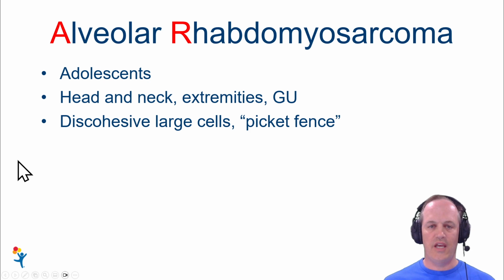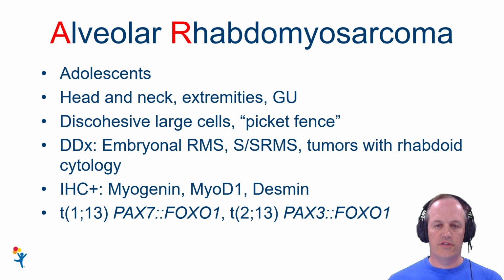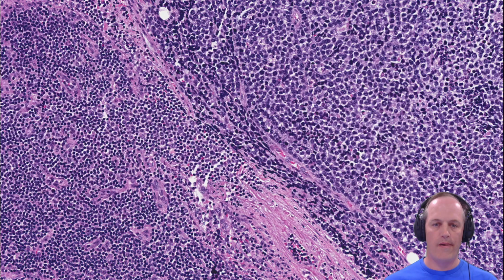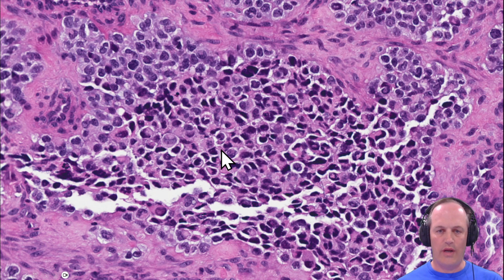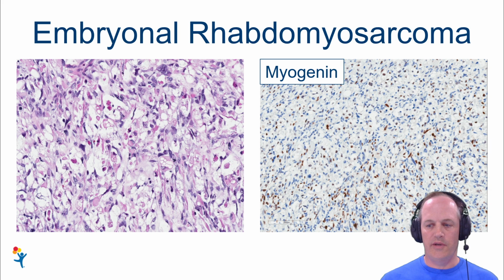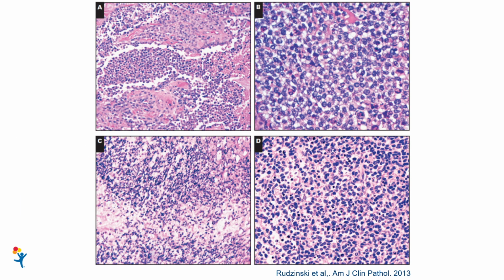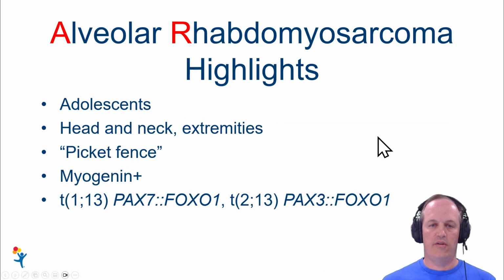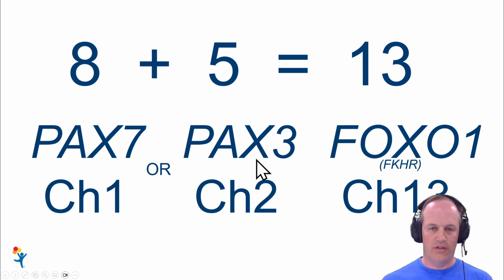Guide to Pediatric Small Round Blue Cell Tumors - Alveolar Rhabdomyosarcoma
This series of videos reviews the clinical and pathologic features of pediatric small round blue cell tumors using Learn to Swim. In this video, I show clinical and pathologic features of alveolar rhabdomyosarcoma.